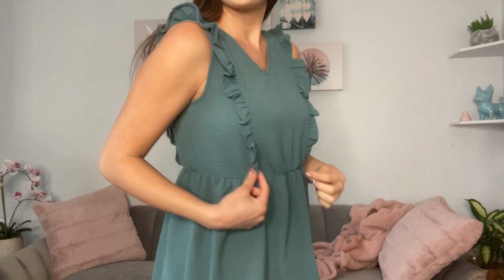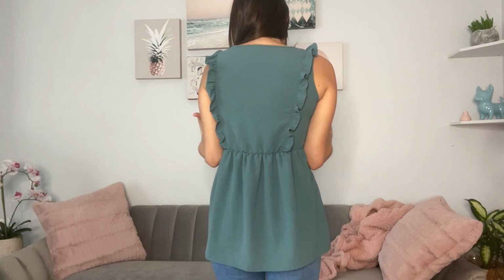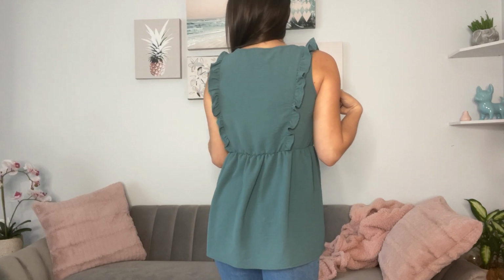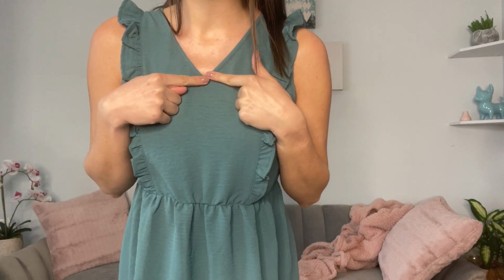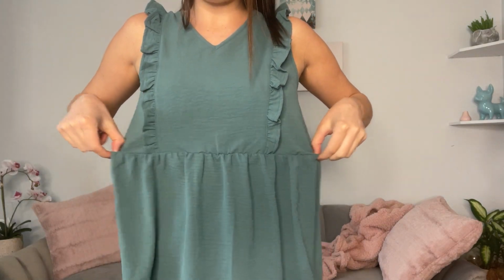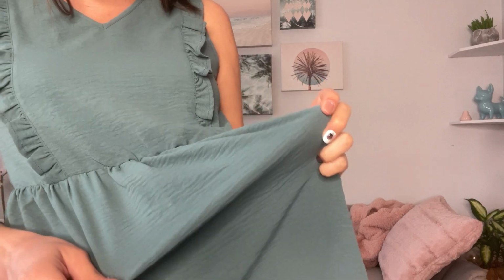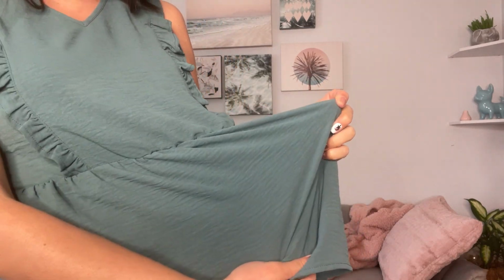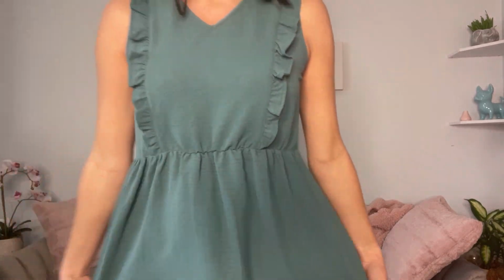Ruffle Tank Top Blouse